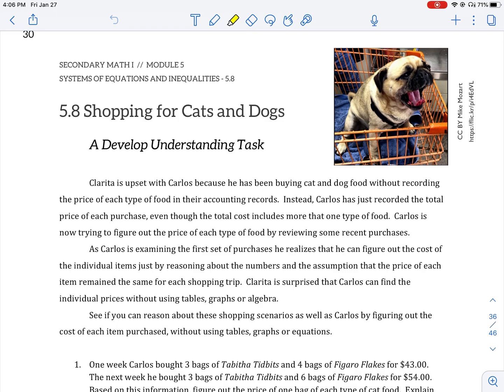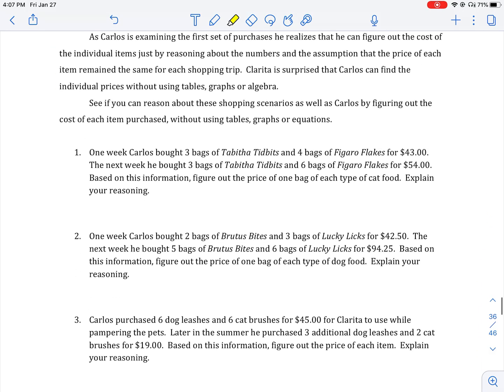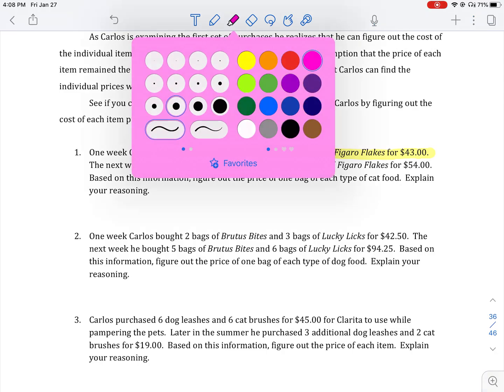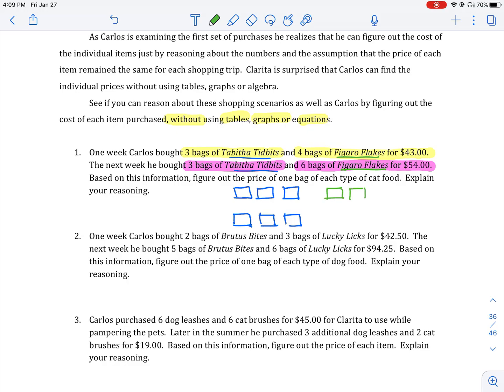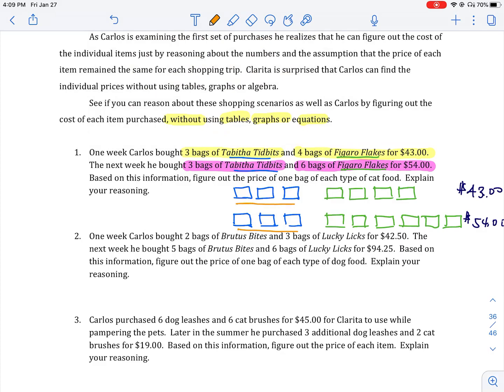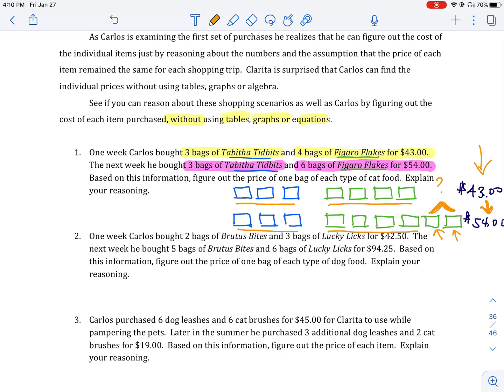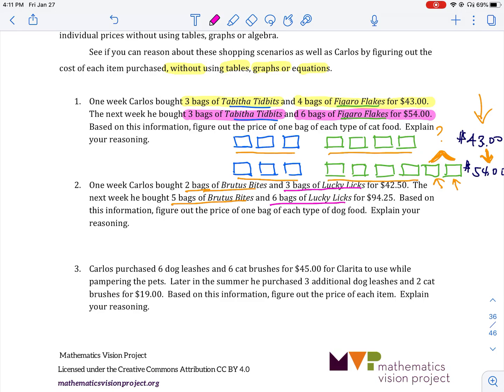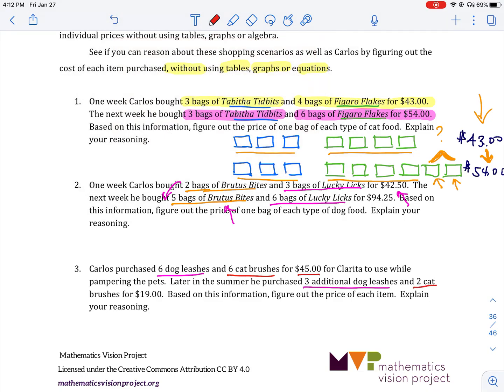Lesson 5 8 Task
Hints on how to do the first three problems